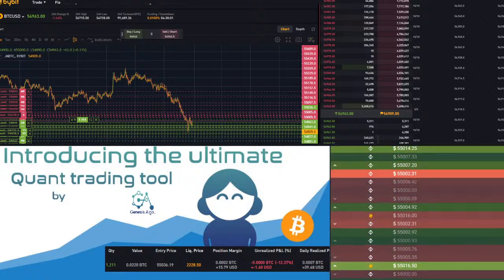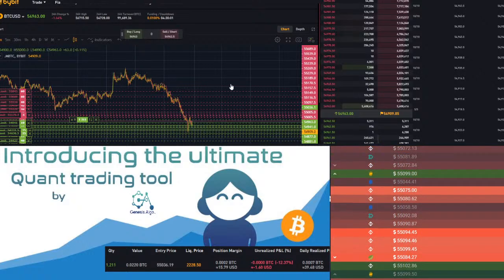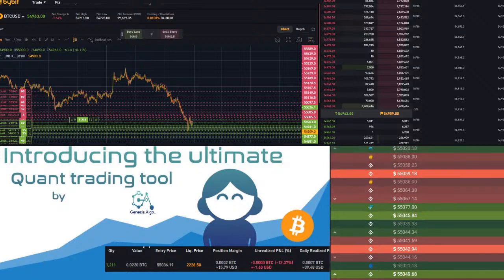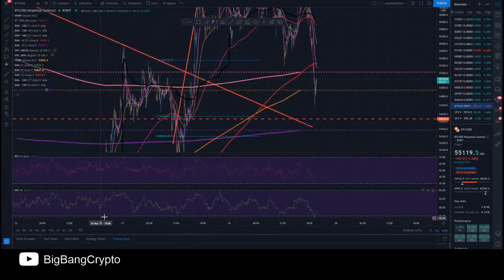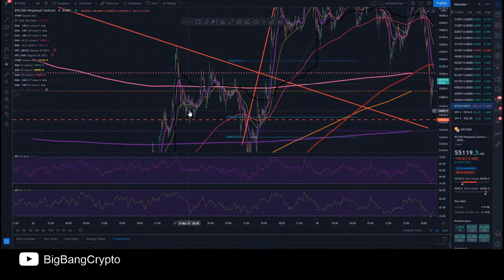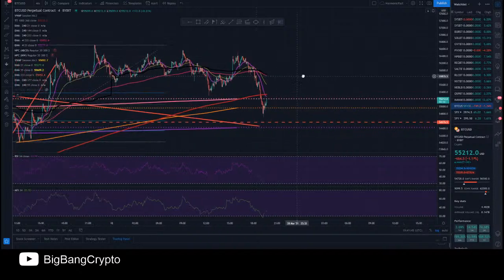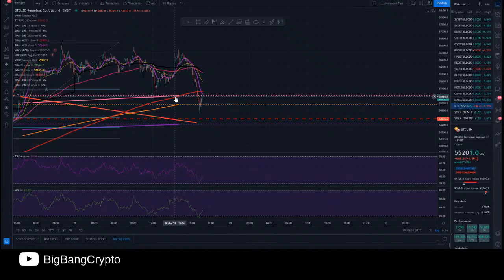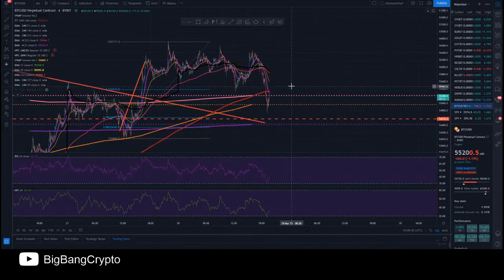BITCOIN trading bot LIVE [New v1.9.0 instructions]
Kind Regards,

BigBangCrypto